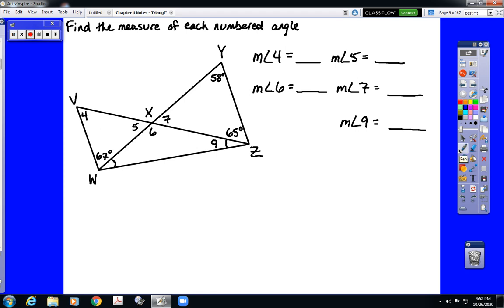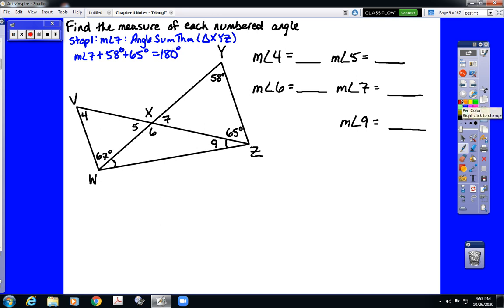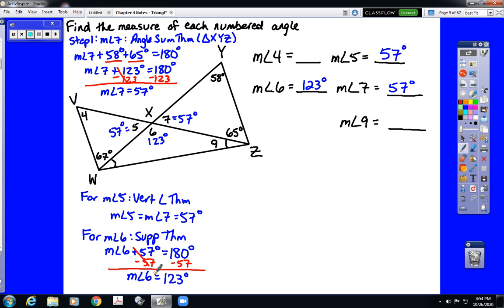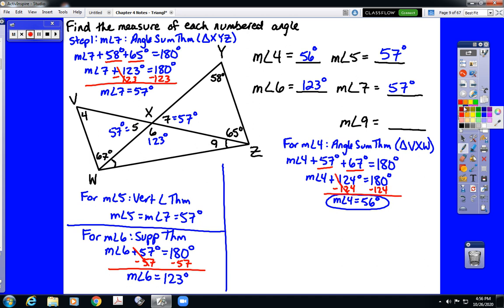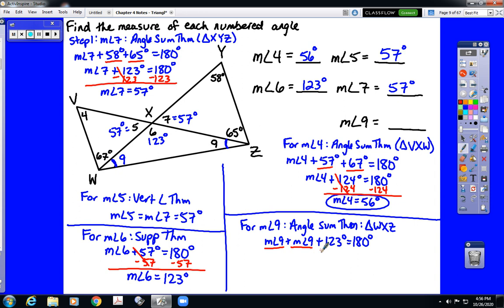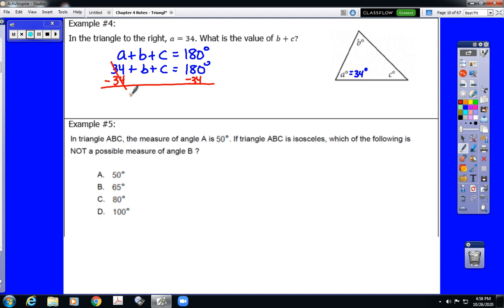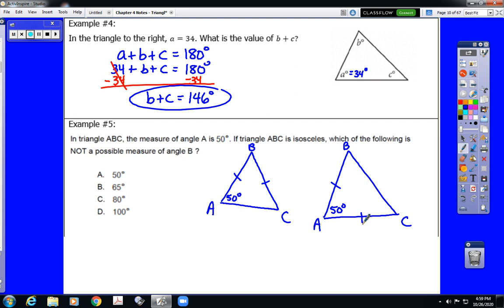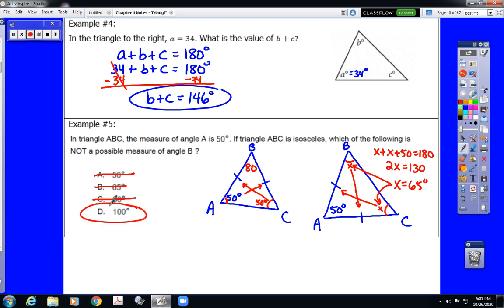Chapter 4 Section 2 Angle Sum Theorem for Triangles 2 of 3